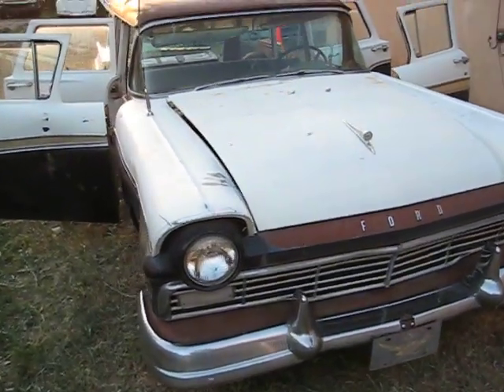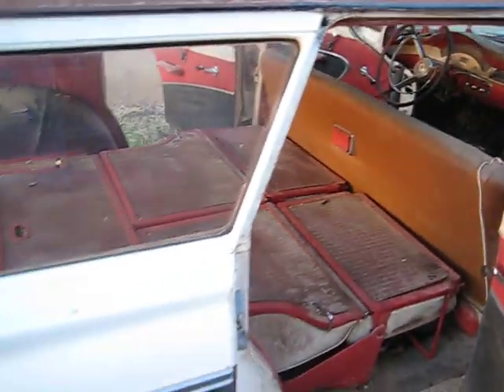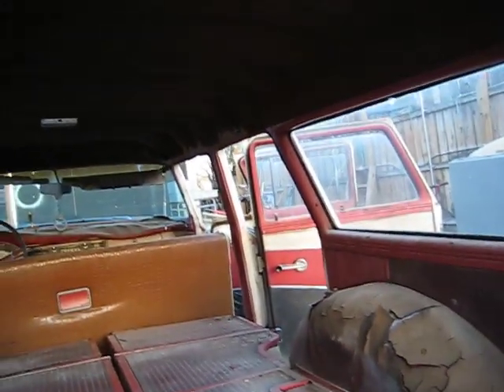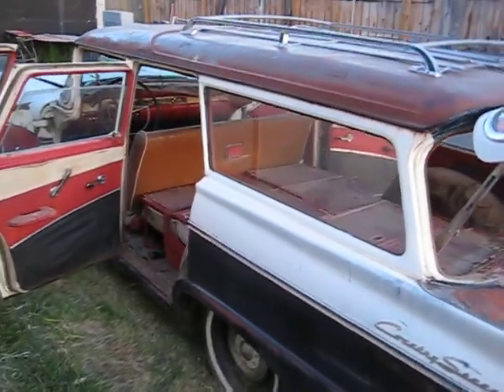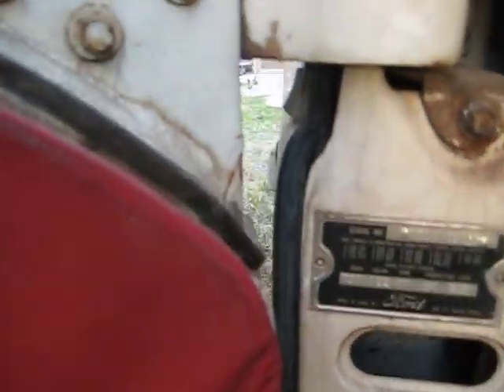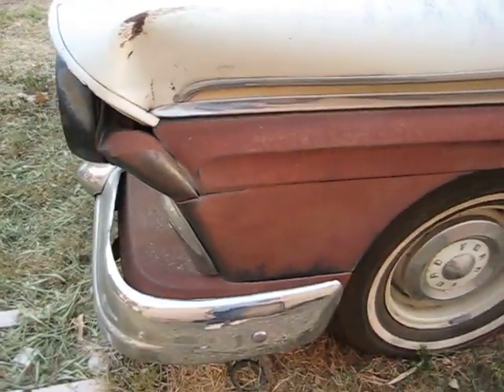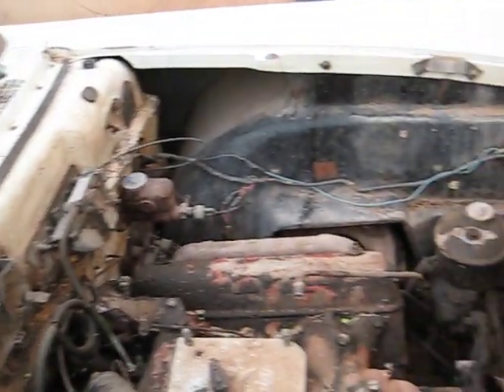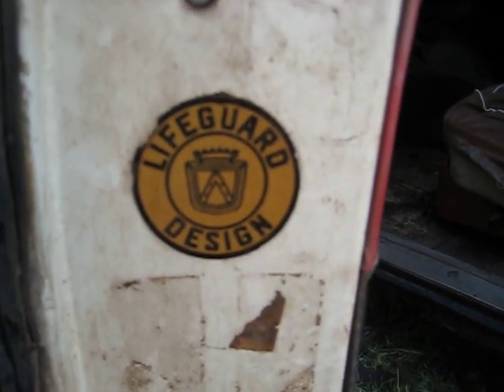1957 Ford Country sedan station wagon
Barn find 312 V8 as is where is condition since 1957. Parked since 1972 complete with original 1957 one owner title